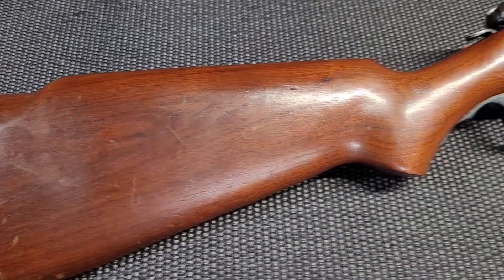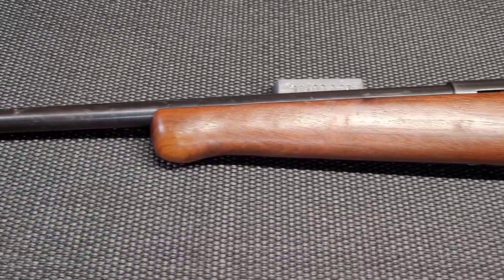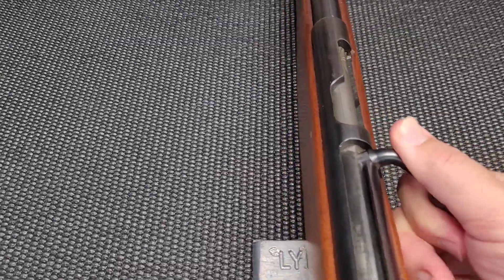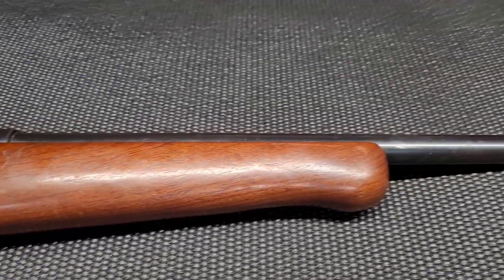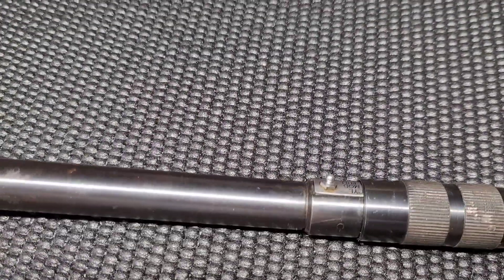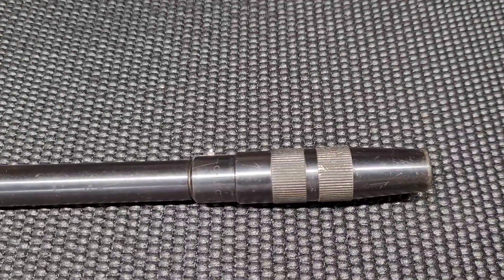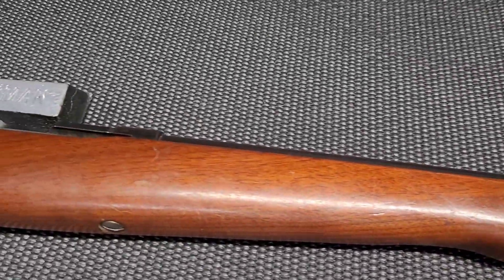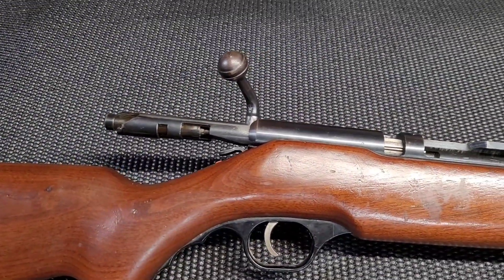New To Me Mossberg 183AK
If you have any helpful info I would be appreciative if you leave it in the comments below.  Thanks!